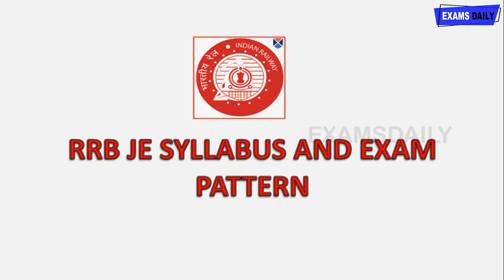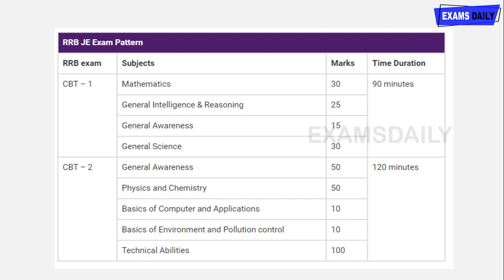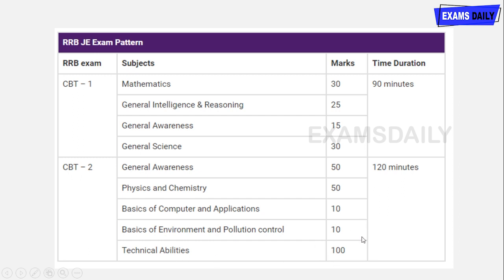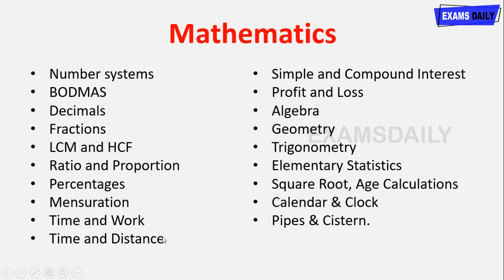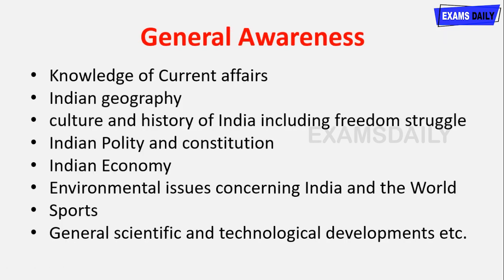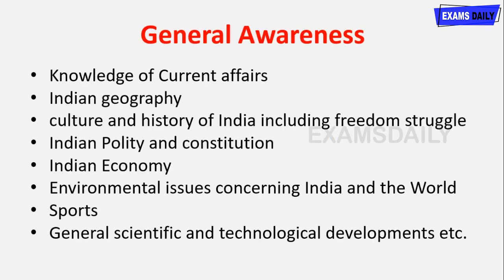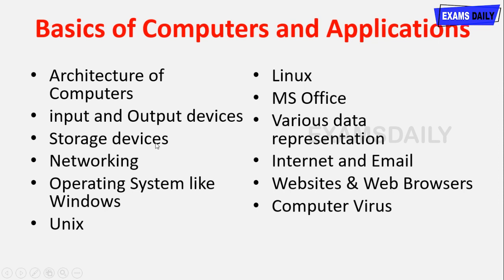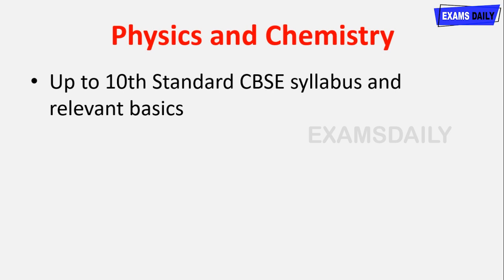RRB JE 2020 - தேர்வுமாதிரி & பாடத்திட்டம் 2020 முழுவிளக்கம் || RRB Syllabus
This video contains details about BOOKS, SYLLABUS, EXAM PATTERN FOR RRB JE

rrb je syllabus,
rrb je details,
rrb je eligibility criteria 2020,
rrb je full details,
rrb je how to prepare,
rrb je information,
rrb je it preparation,
rrb je exam pattern,
rrb je syllabus details,
12 Comments
Examsdaily Tamil
Add a public comment...
krithika A
krithika A
2 hours ago
whether notification came for rrb JE 2020.?if not pls say the expected date?